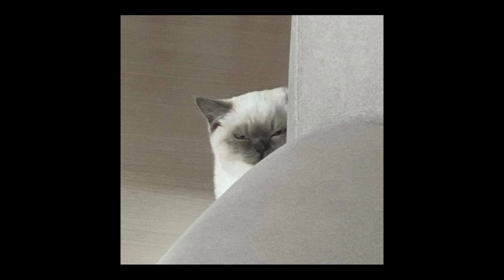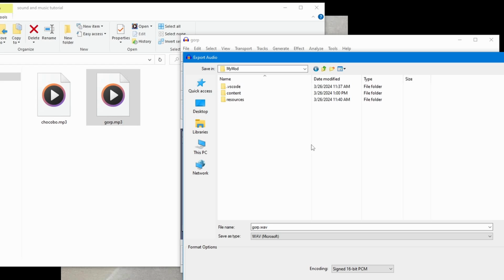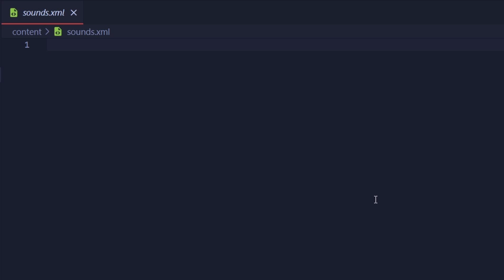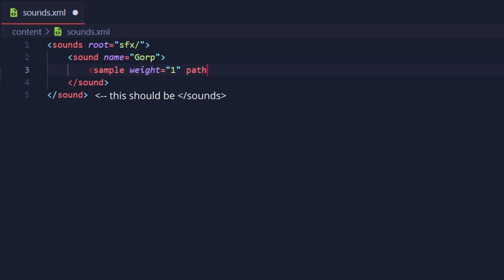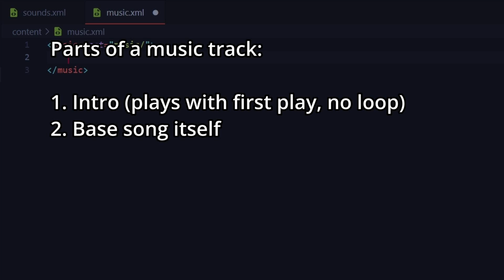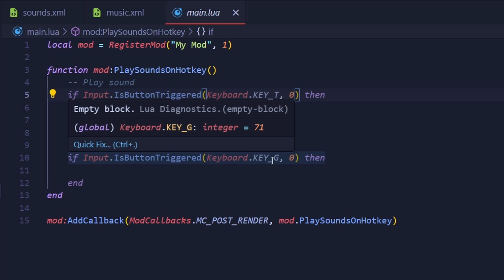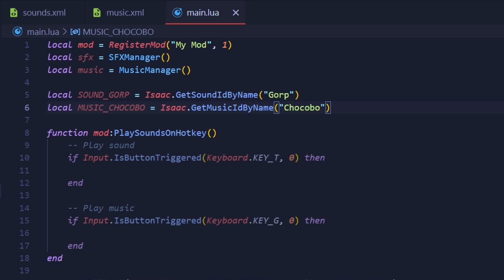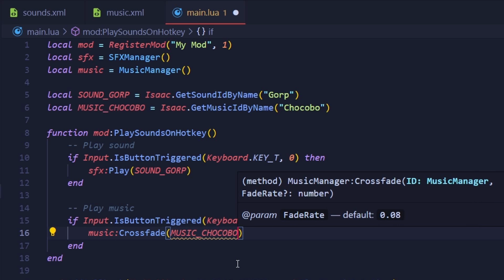11. Sound and Music | Binding of Isaac Repentance Modding Tutorial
This tutorial will teach you how to encode sound effects and music files, as well as how to define them in XML and to play them with Lua.

0:00 Intro
0:29 Encoding
3:49 sounds.xml
6:17 music.xml
8:45 Playing the sfx/music in Lua
12:23 Testing in game + Outro